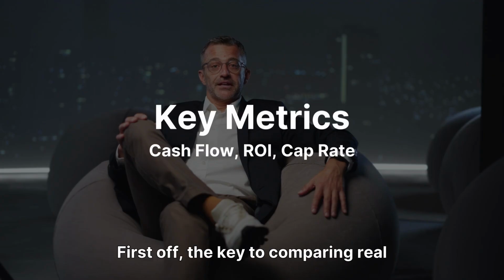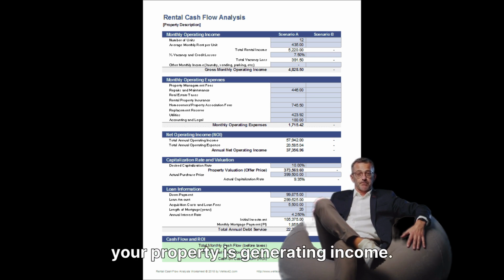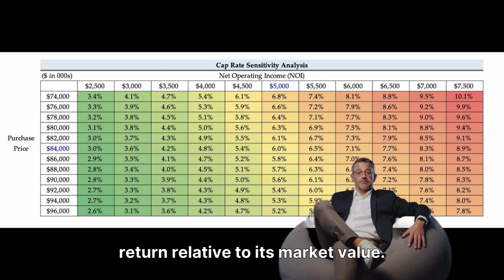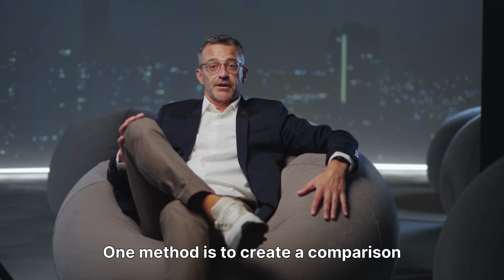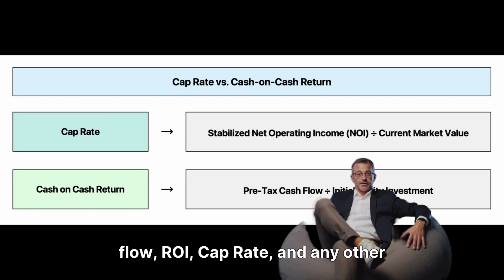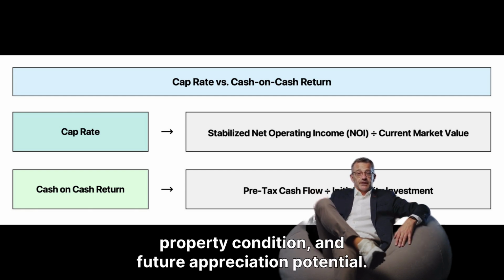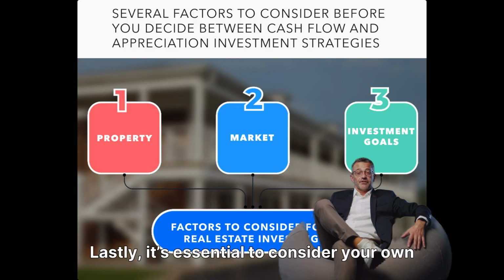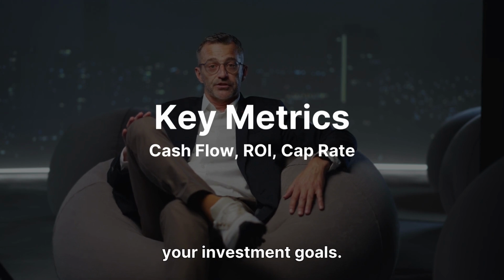Did you know a simple real estate deal comparison can save you thousands on your next property?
Discover how comparing real estate deals can help you make smarter choices and save a significant amount on your next property purchase. This video breaks down the key factors to consider, making the process easy to understand and apply. Learn the simple steps to get the best value for your investment.